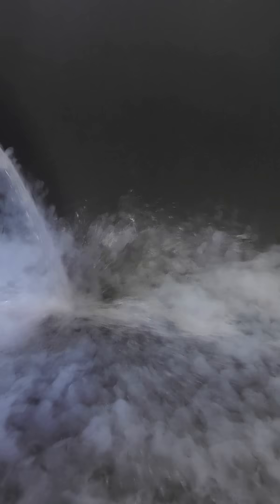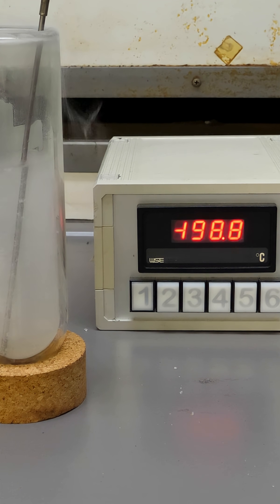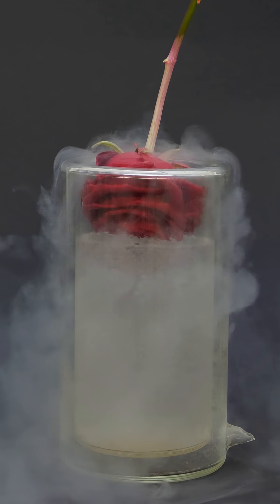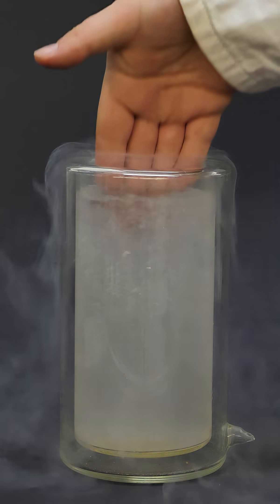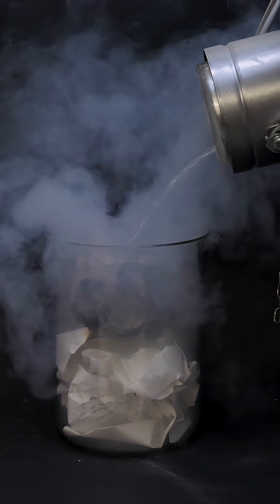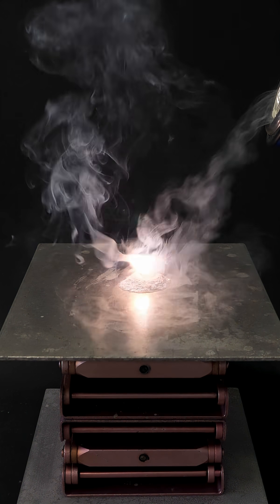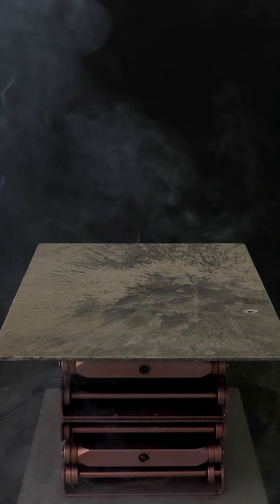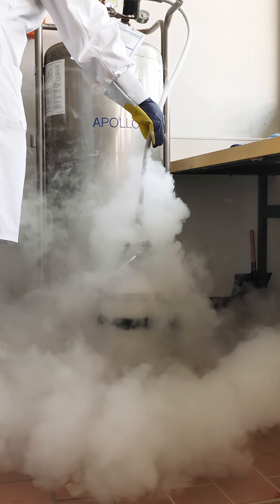Nitrogen - elemental series 7 | JeyJey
Nitrogen, Liquid nitrogen, LN, elemental series